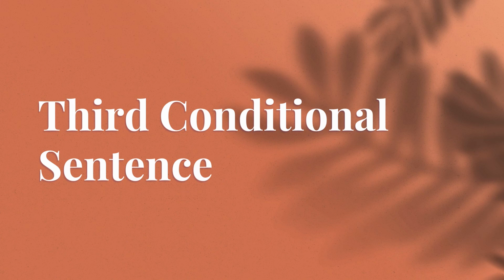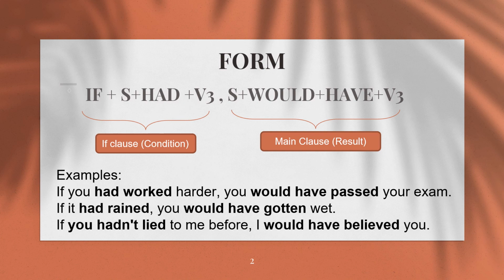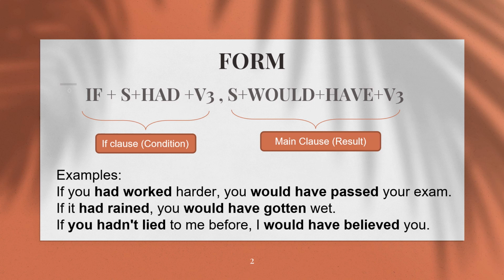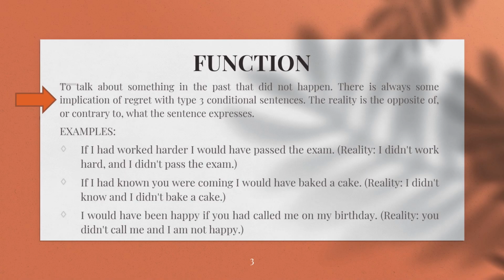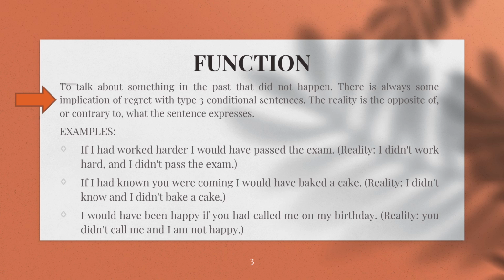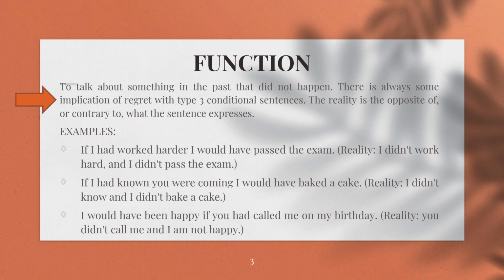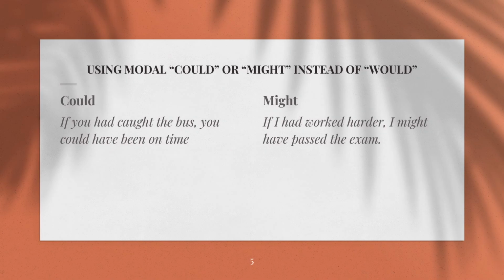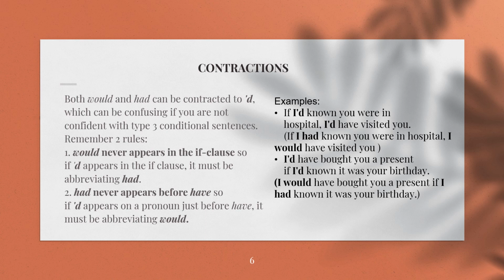Third Conditional Sentence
by Ms. Fahmi